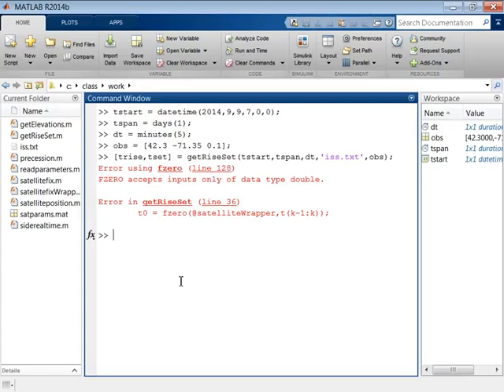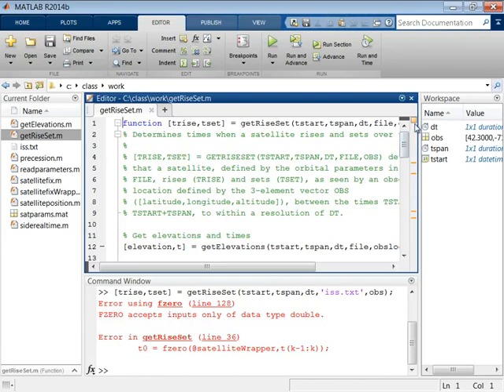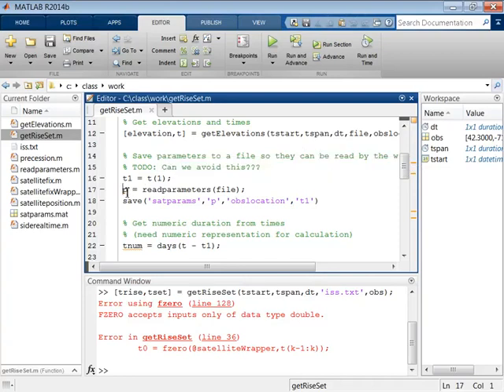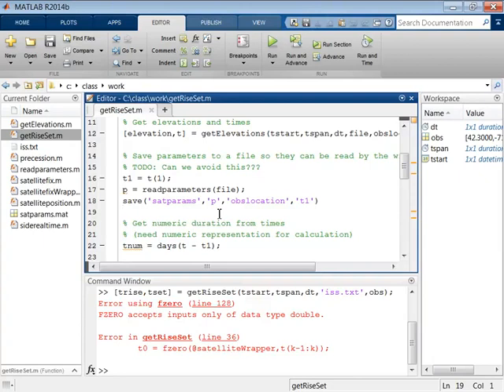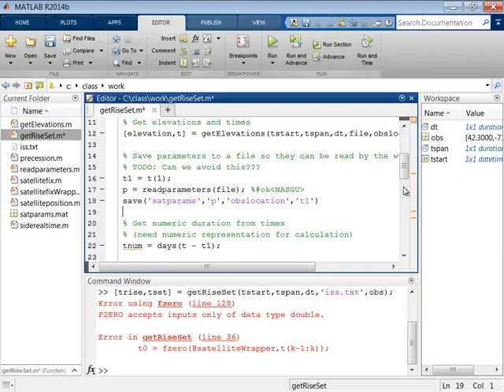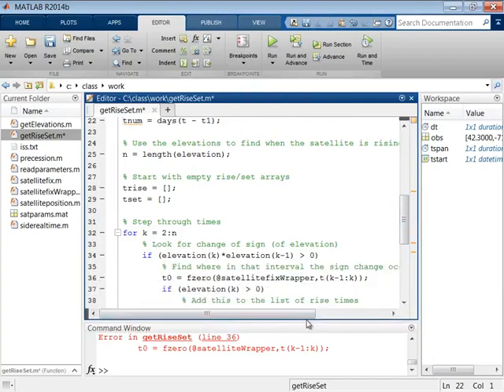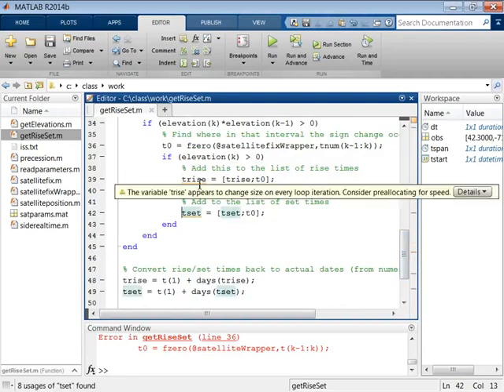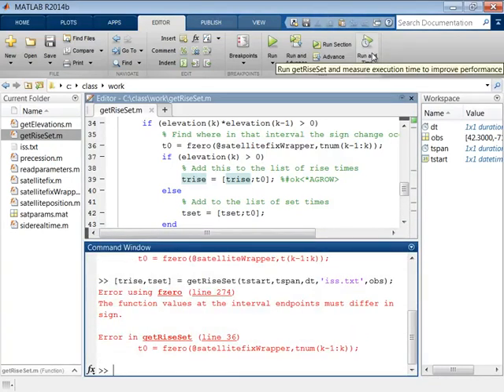MATLAB skills, programming techniques, sect 5: Using Code Analyzer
This course provides hands-on experience using the features in the MATLAB language to write efficient, robust, and well-organized code.